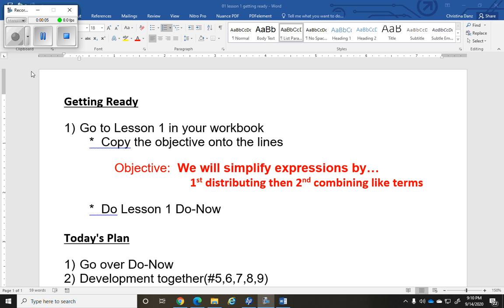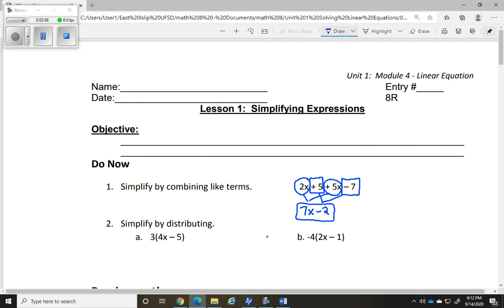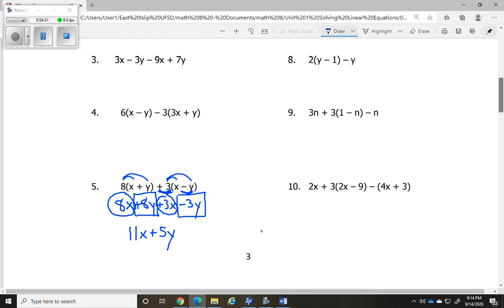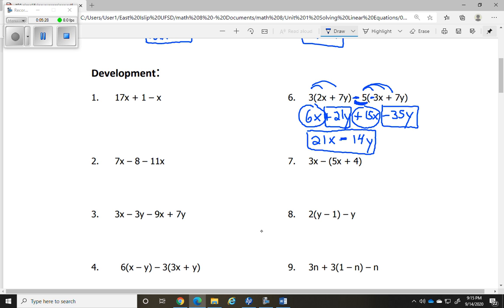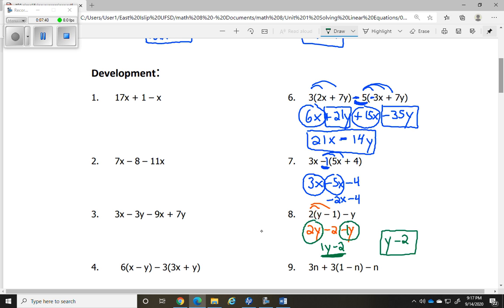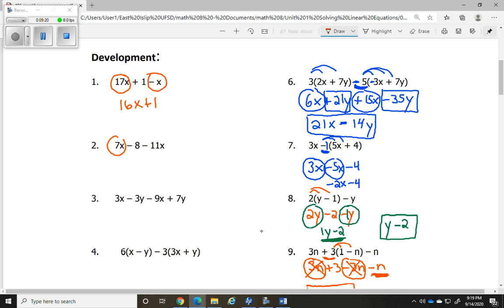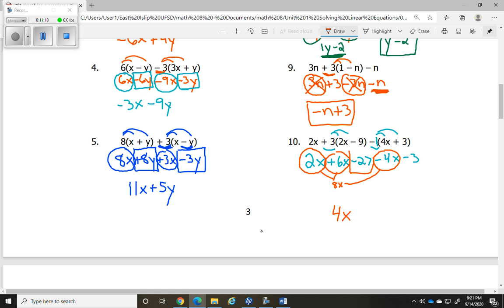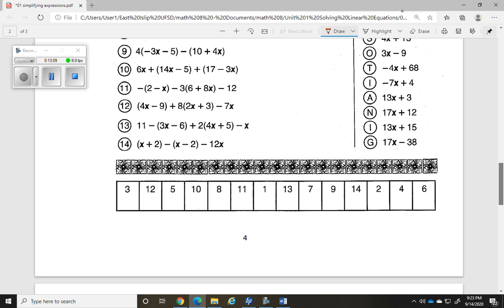Math 8 Unit 1 01 simplifying expressions video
Simplify expressions by distributing and combining like terms